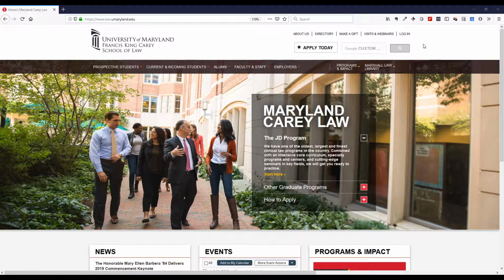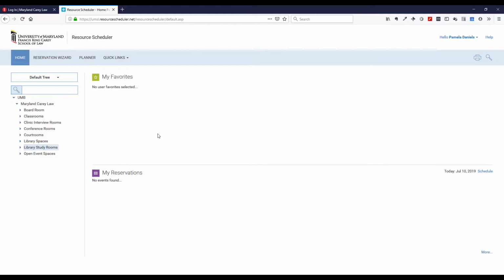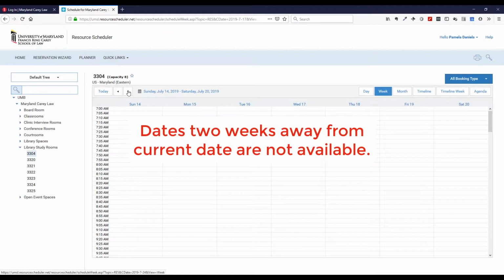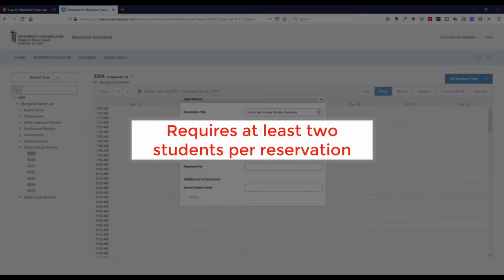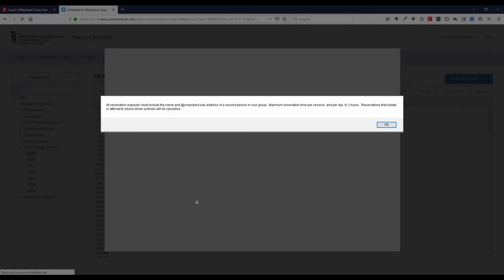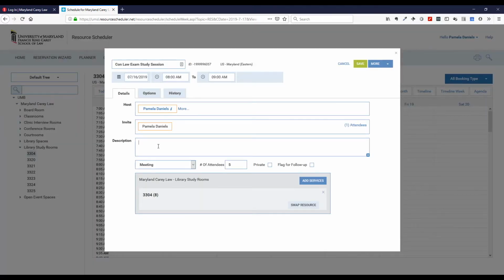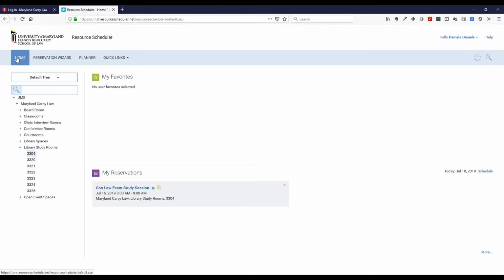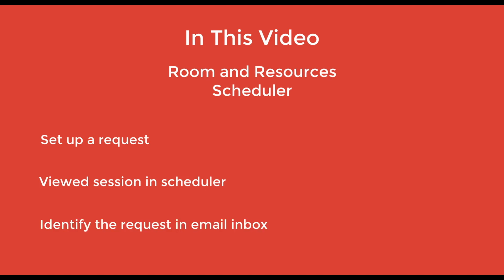Study Room Scheduler for Students